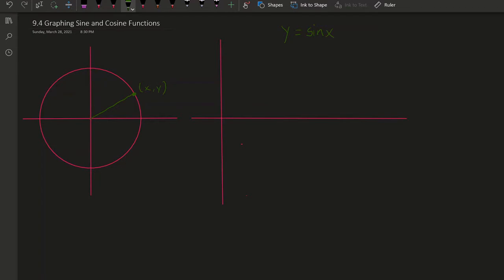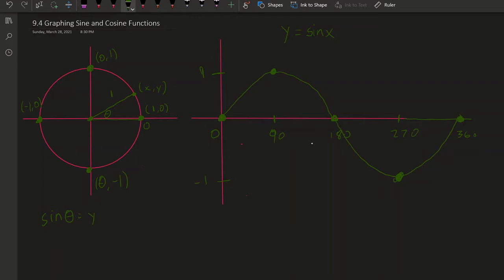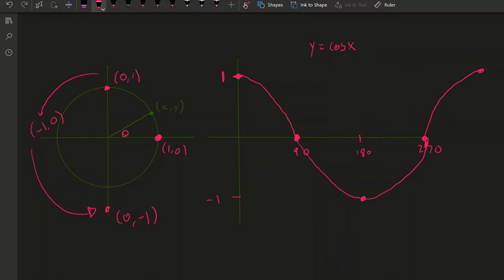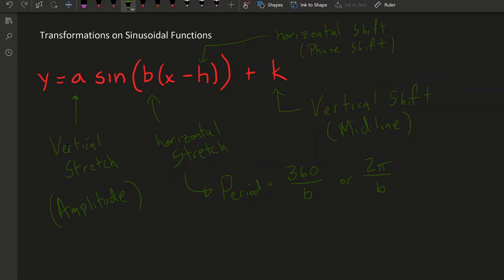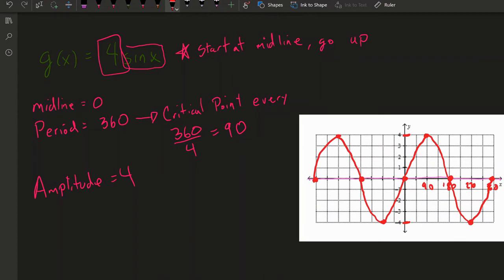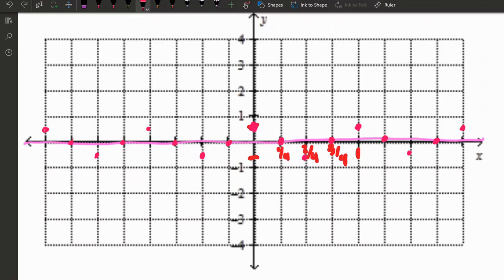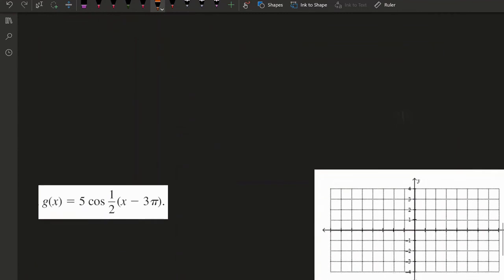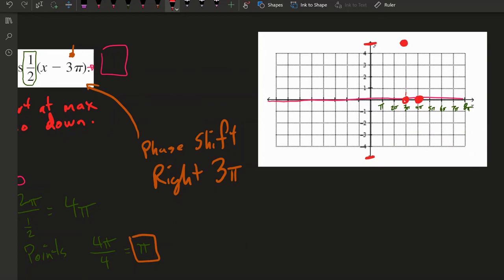Algebra II: Graphing Sinusoidal Functions